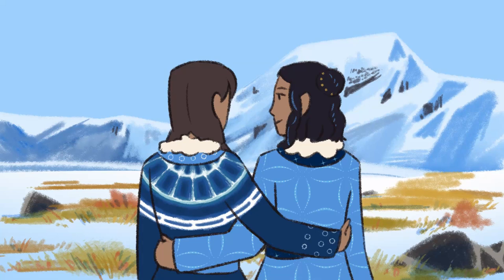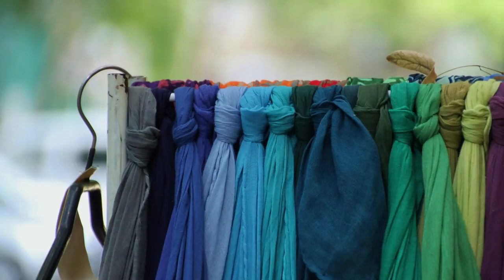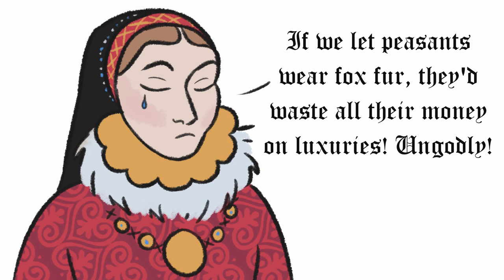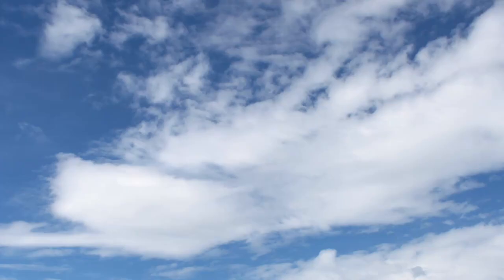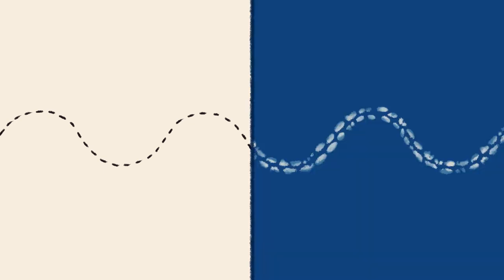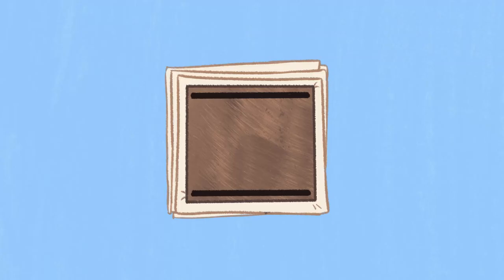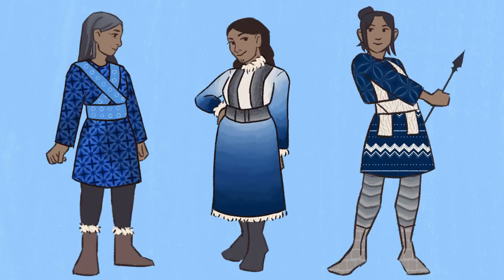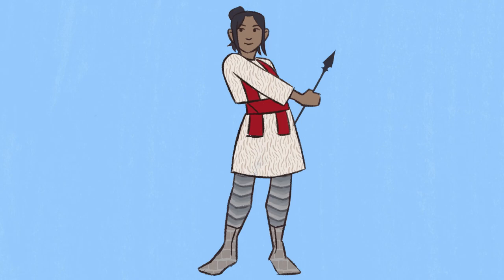Making a Sirksey Coat | Worldbuilding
They're blue. Daba dee, etc.